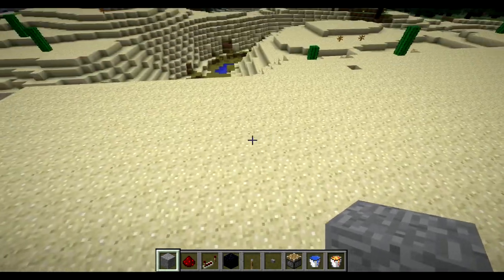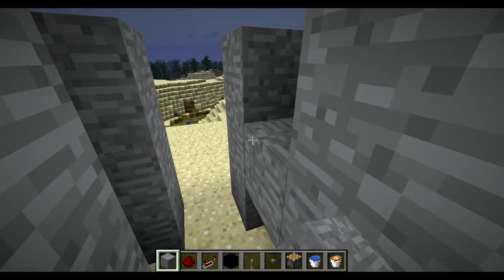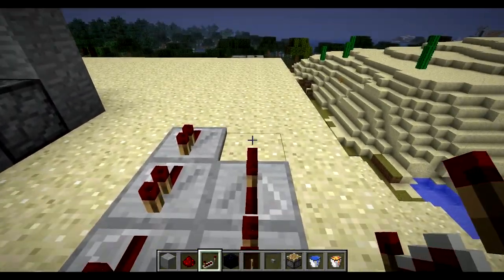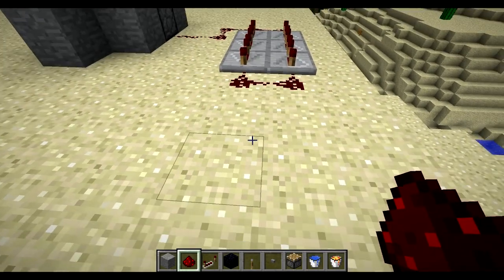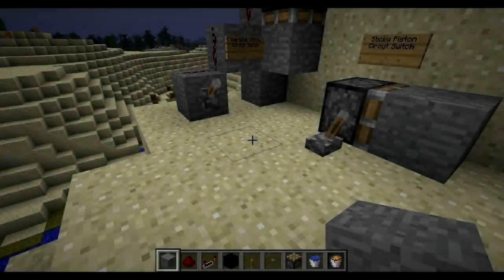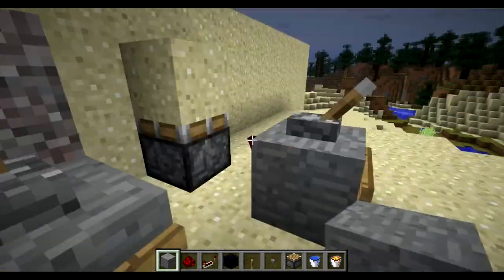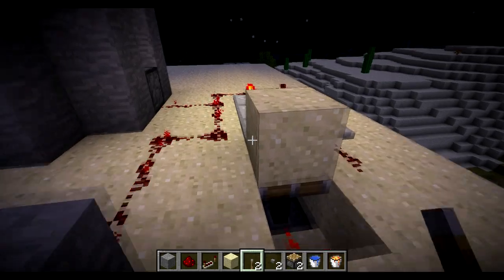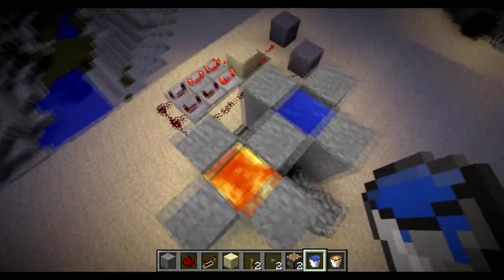Minecraft Simple Cobble Stone Generator 1.7.4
One of the most simple automatic cobble stone generators for version 1.2.5

Note: This was recorded on version 1.0